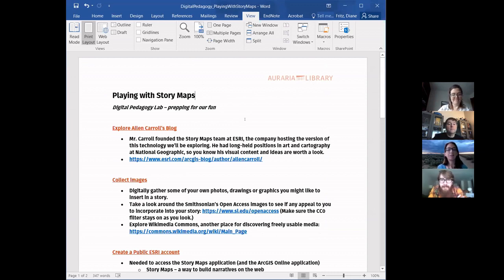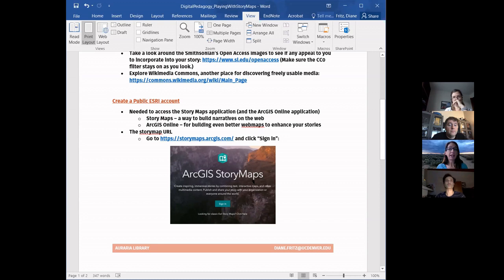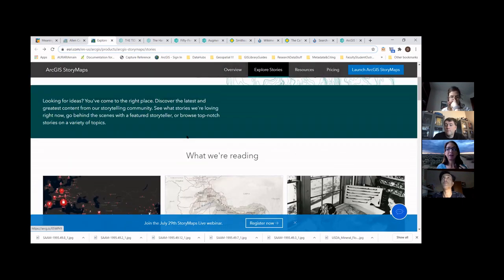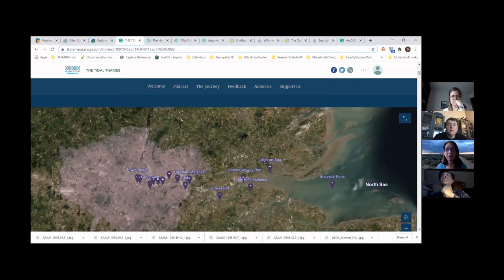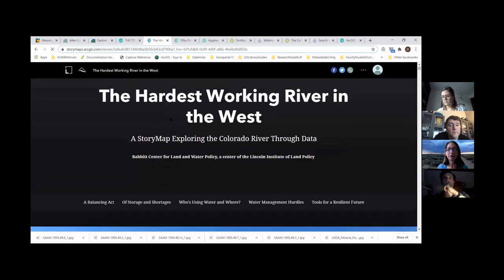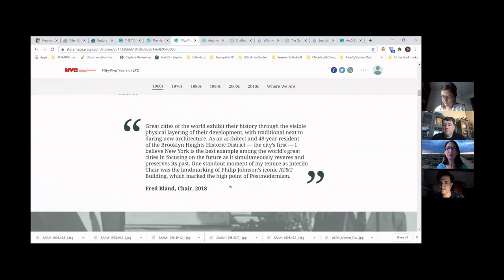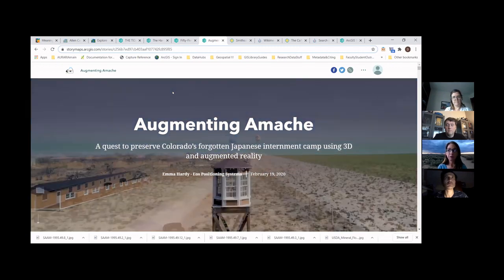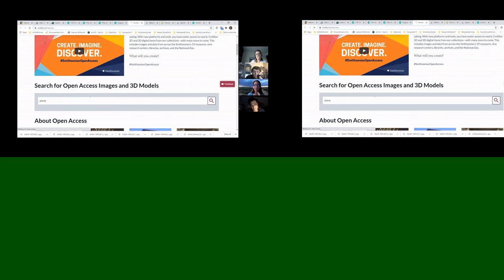Examples of StoryMaps